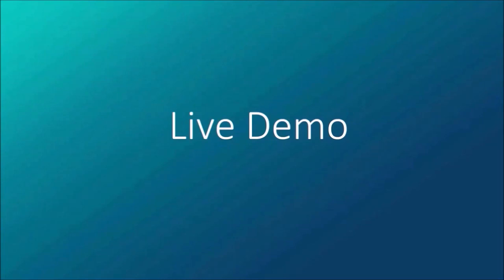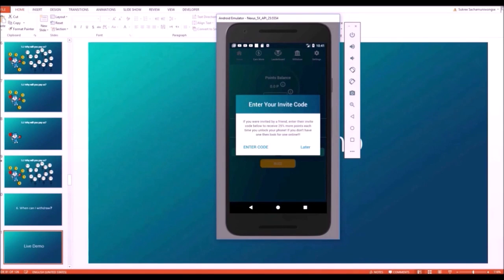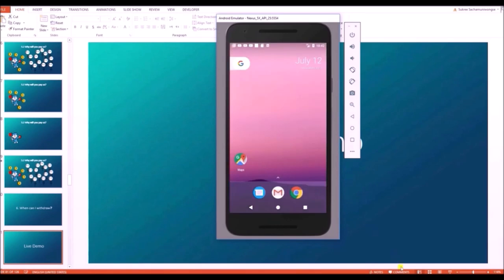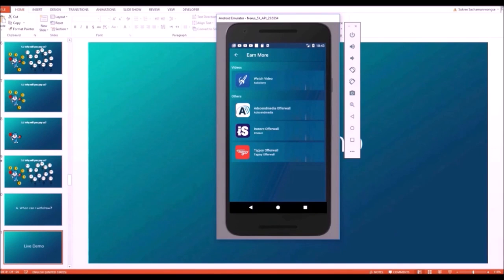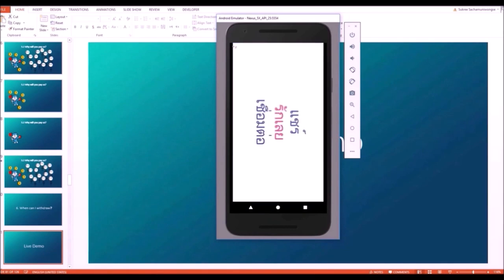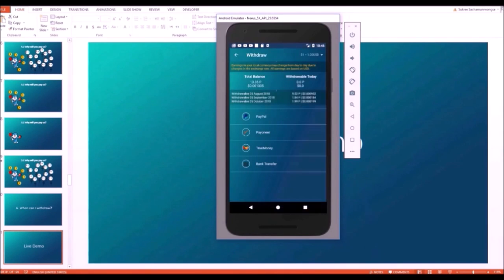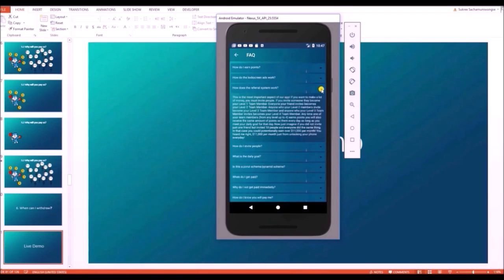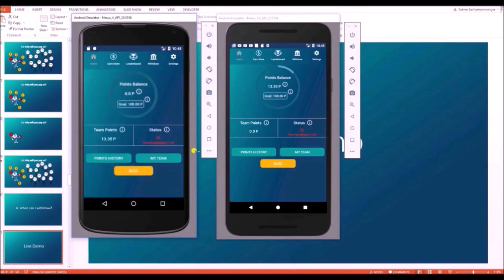How To Make A Full Time Passive Income With An Android Phone in 2019 - Works Worldwide!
Watch This Video To Learn How To Make A Full Time Passive Income With An Android Phone in 2019 - Works Worldwide!
Step1 - Download "Friendship Wallet" From The Google Play Store Step 2 - Click The Settings Button and Enter The Invite Code: Bellis
Step 3 - Click the Tutorial Button for instructions on what to do.

Need A Real Job? This company is always hiring for customer service call center agents.

Do You Drive Everyday? Do You Deserve Extra Weekly Pay?

Do You Have This Black Card?